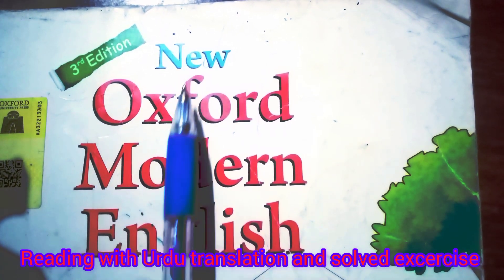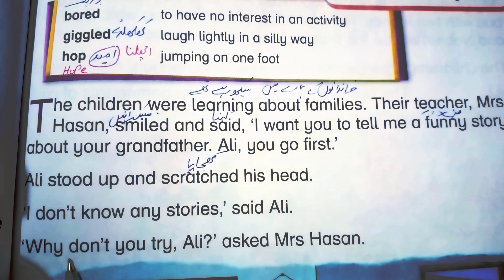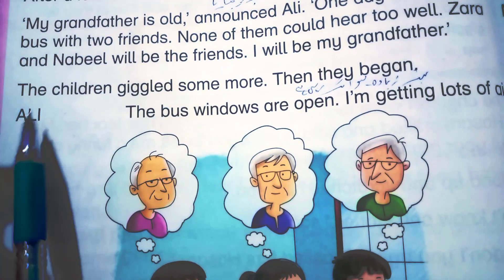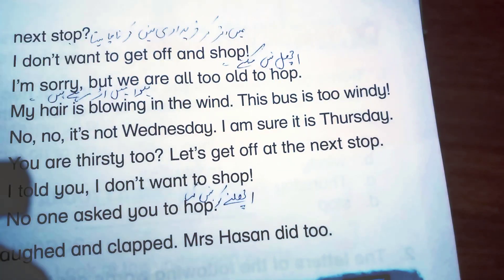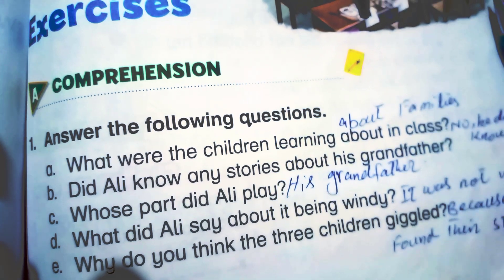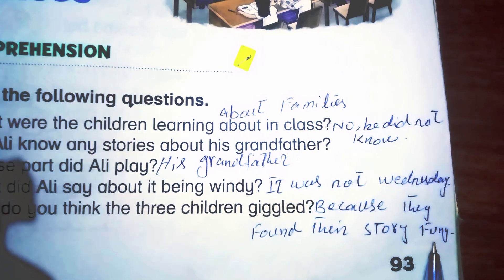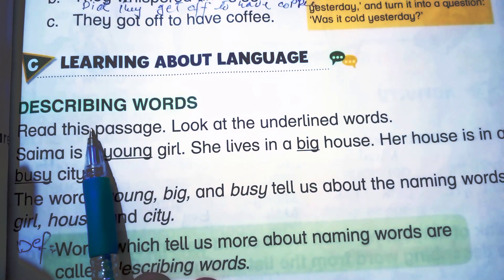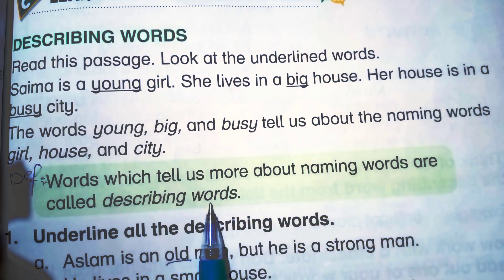Tell me about Grandfather class 1 Question answer| book 1 unit 12 solved exercise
Tell me about Grandfather  class question answer  | modern english book 1 unit 12exercise